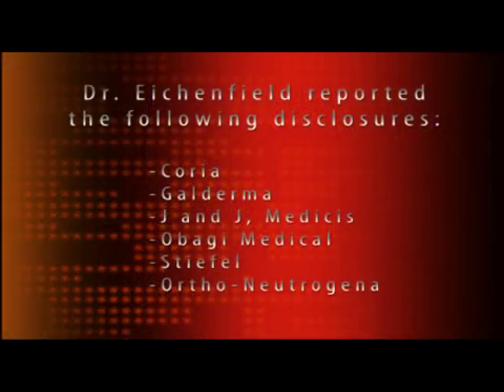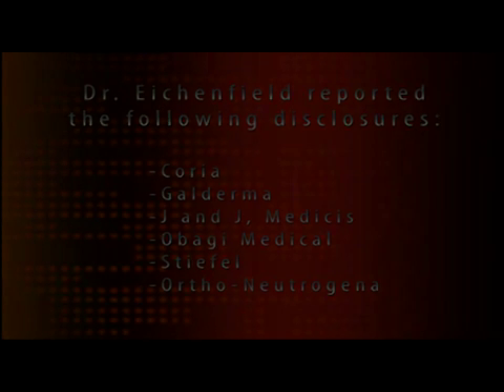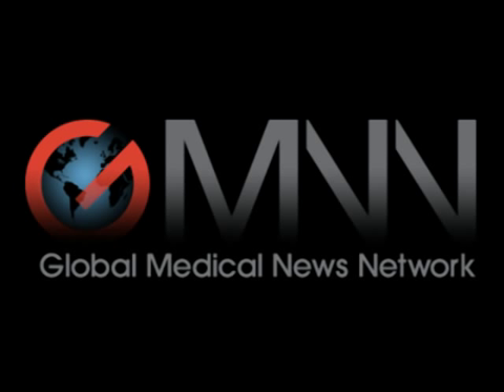Isotretinoin and Adolescents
Pediatric dermatologist Lawrence F. Eichenfield discusses a new symptom survey tool that helps assess patients on isotretinoin. SDEF and GMNN are owned by Elsevier.   (Dr. Eichenfield reported  the following disclosures: Coria, Galderma, Johnson & Johnson, Medicis, Obagi Medical, Stiefel, Ortho-Neutrogena).